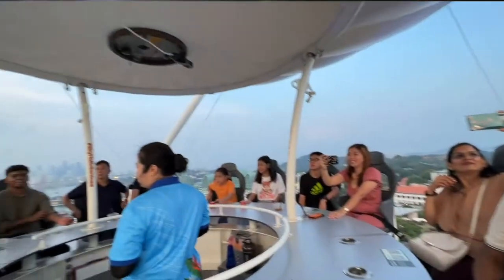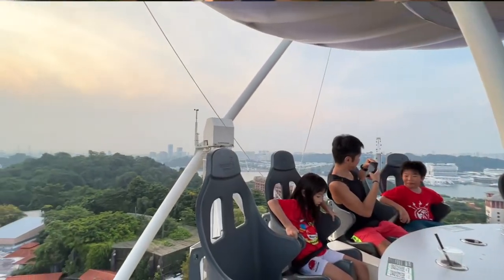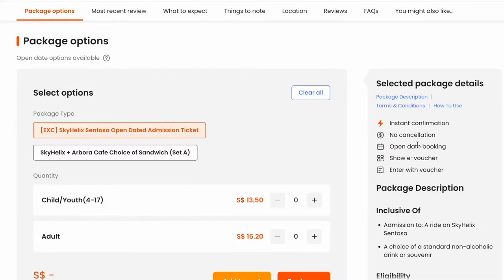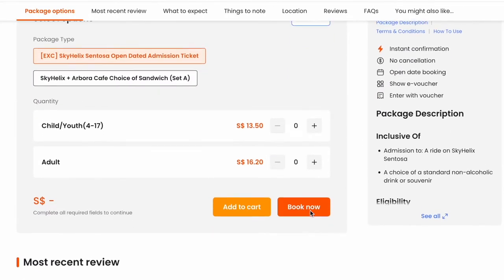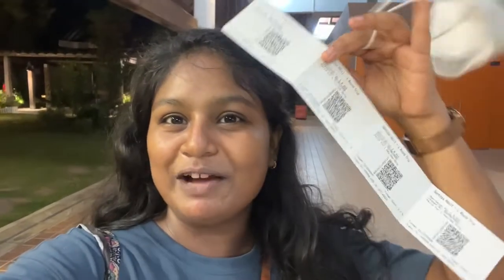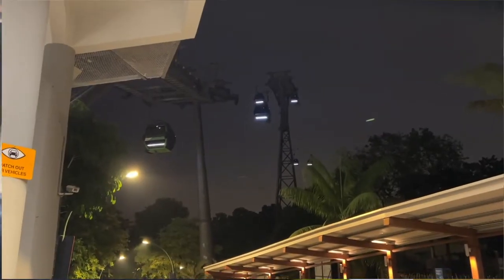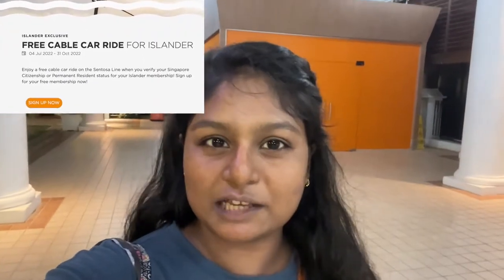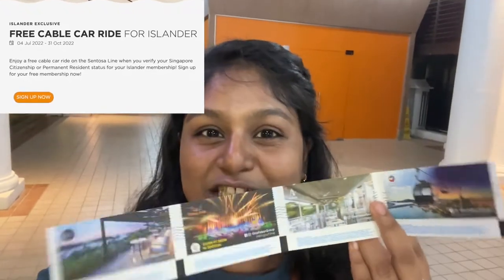Singapore’s New 360° Open Air Panoramic Ride | SkyHelix Sentosa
SkyHelix is the latest attraction in Sentosa and it's the highest open-air panoramic ride in Singapore! The gondola ascends to a height of 79 metres above sea level and offers a unique view of Sentosa and the surrounding Southern Islands. The ticket comes with a choice of free drink or a souvenir magnet!

📹Filming Gear:
iPhone 13 Pro